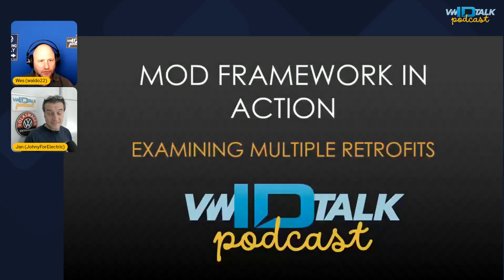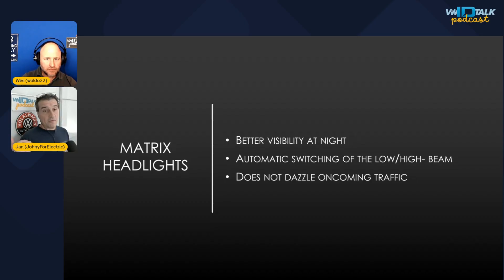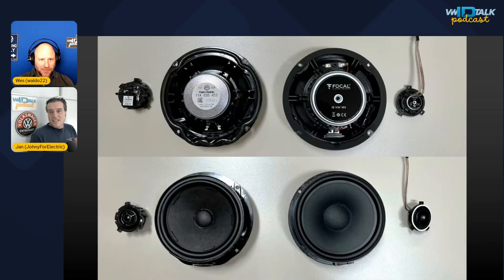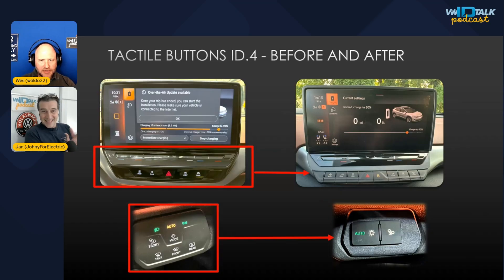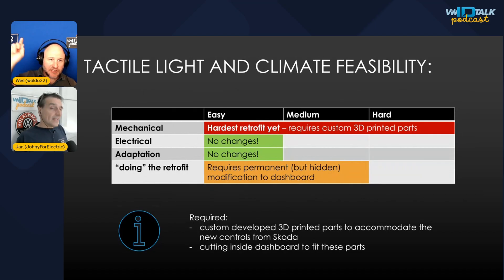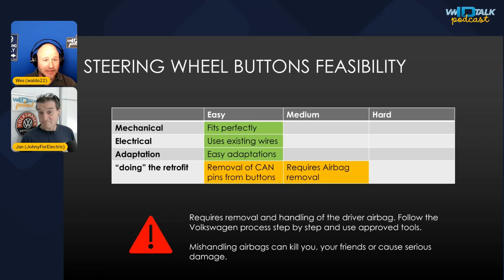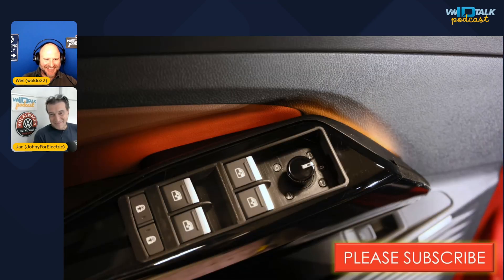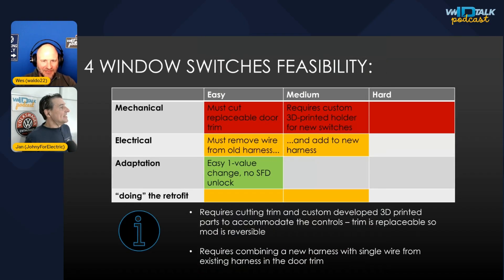Stop Guessing: Our 3-Step Mod / Part Retrofit Framework for VW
In this episode we put our 3-step retrofit framework to work on real-world VW/Skoda/Audi upgrades—so you can tell at a glance what’s truly plug-and-play and what needs wiring or coding. We are also showing how we used the process to complete 6 different mods to our VW ID.4s. This framework can be used with other VW cars or different brands. Some modifications we discuss would be possible in other VW cars, that share same/similar components - such as Golf and Tiguan. These are not validated.

- The 3-step Mod Framework: Mechanical fit → Electrical feasibility → Software/coding
- Euro Tail Lights (amber + animations): what’s required, where wiring gets tricky (liftgate runs), and why the result is worth it
- Physical Button Cluster (from Enyaq): ditch the haptics for satisfying, usable buttons (Assist, Camera, Lock, Drive Mode, etc.)
- Speaker Upgrade: true plug-and-play fitment, rivnuts vs. rivets, and when adapters are needed

No sponsors—just enthusiasts paying for tools, parts, and late-night tinkering, research and video edits to bring real info to the VW community.

Chapters
00:00 Intro & why the framework matters
02:00 Framework: Mechanical / Electrical / Software
05:30 Matrix headlights — what they actually do
12:10 Euro tails — wiring runs & gotchas
21:30 Enyaq button swap — fitment & behavior
30:00 Speakers — easy wins & hardware tips
38:00 Takeaways & what we’d do first